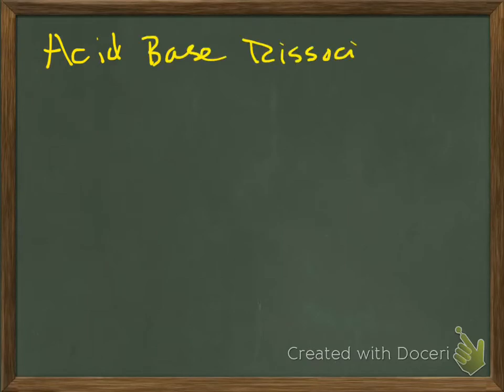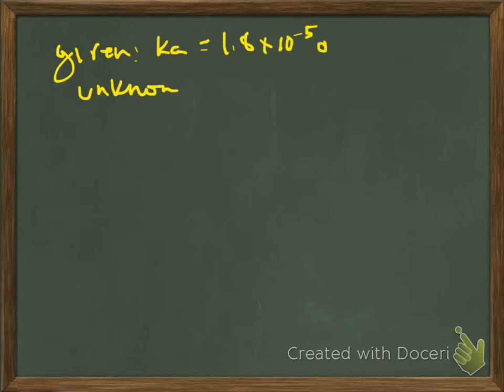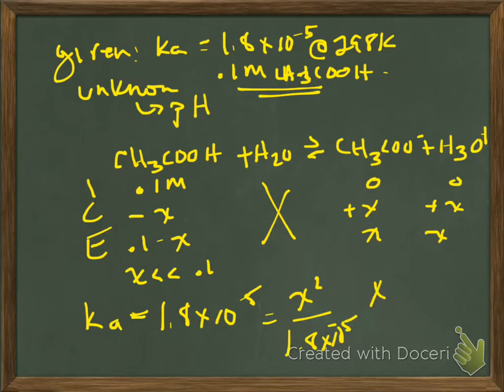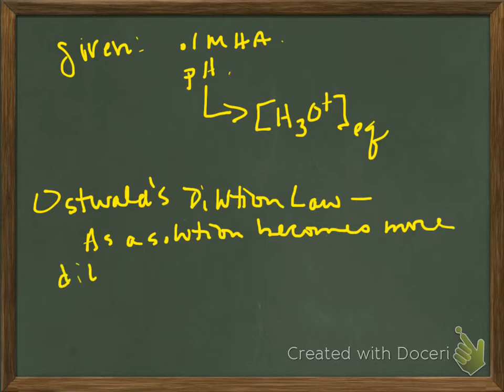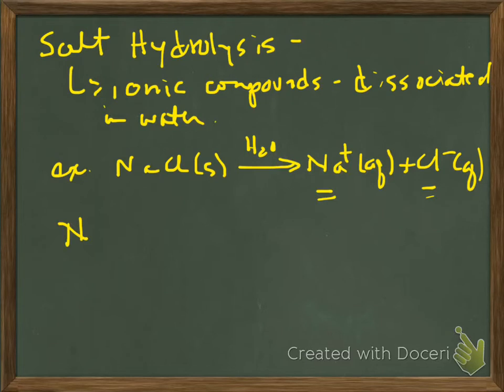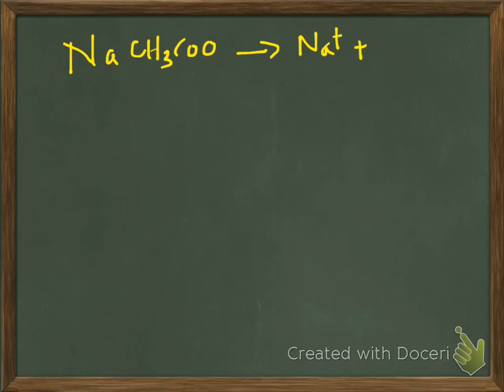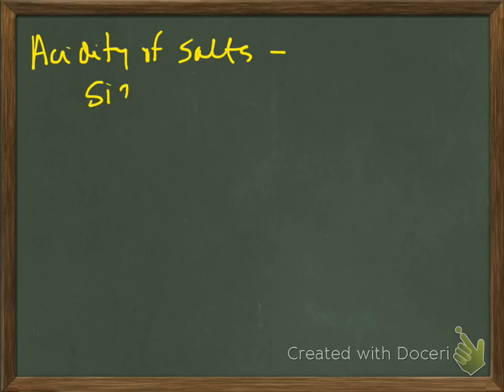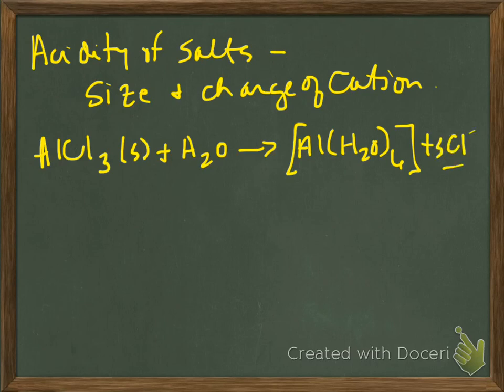HL Chem Review Ka Salt Hydrolysis